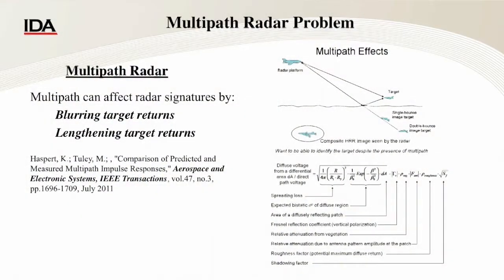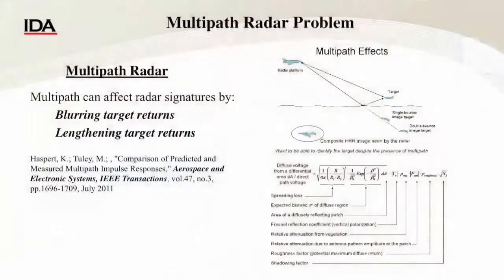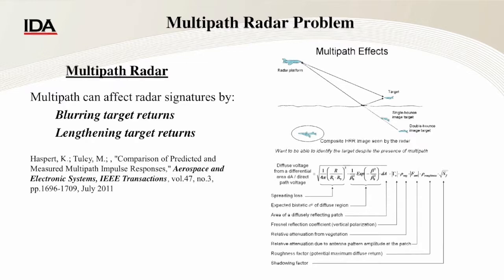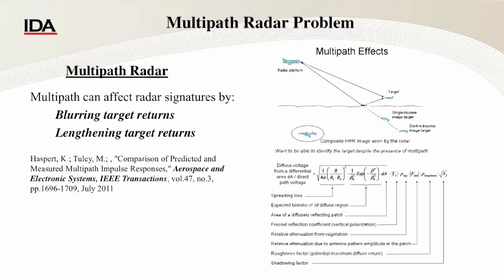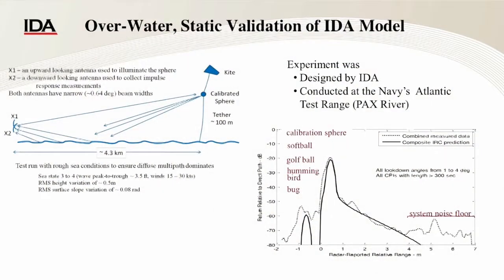Examples from IDA’s Science and Technology Division: Multipath Radar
"Science in the DoD, How is it done and
what is the role of IDA?"

Dr. Leonard J. Buckley, Director IDA Science and Technology Division, discusses the nature of Science work for the Department of Defense for an audience of young researchers. (2014)